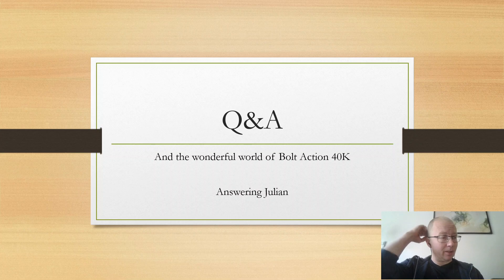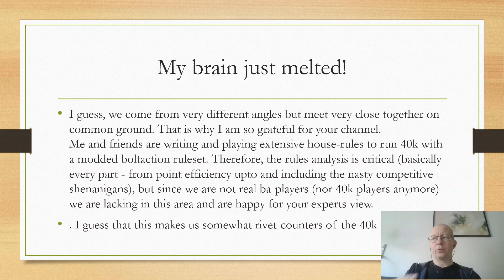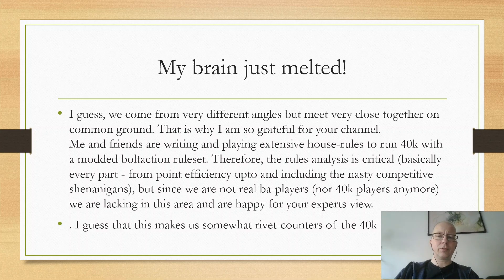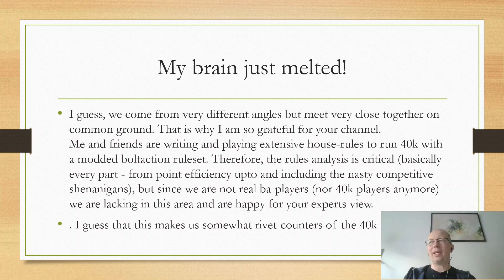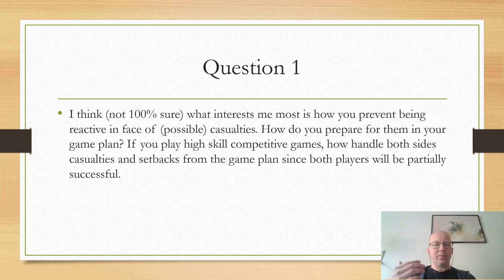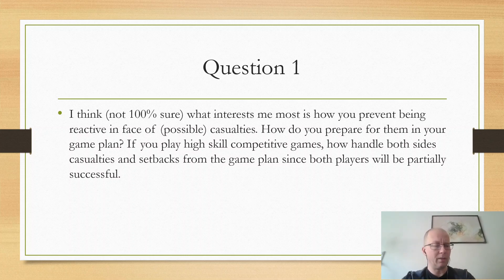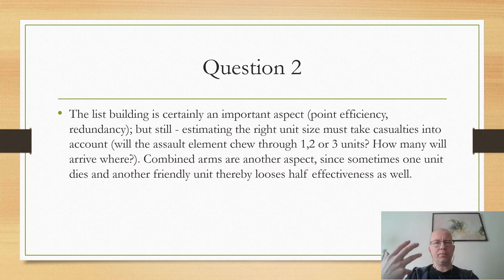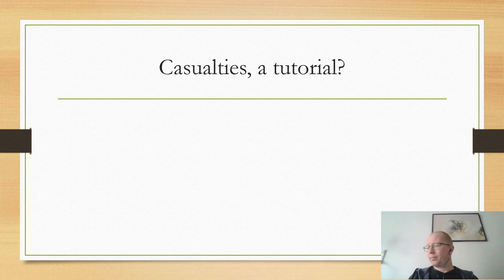Q&A, Bolt Action 40K?